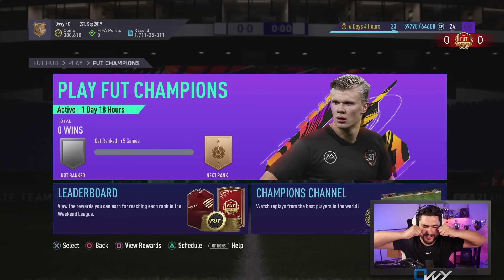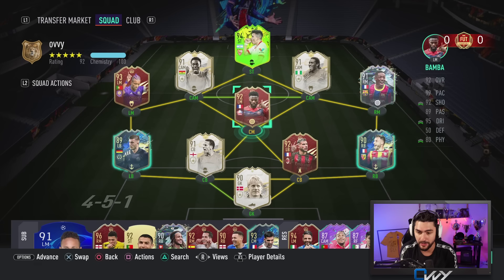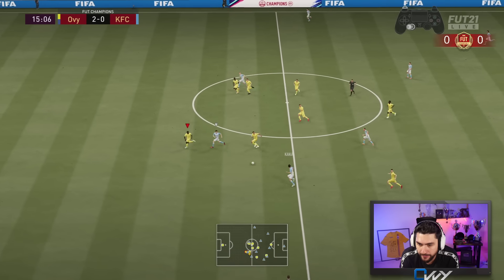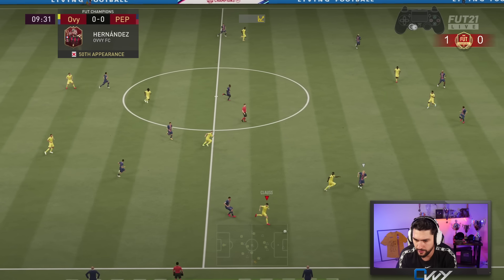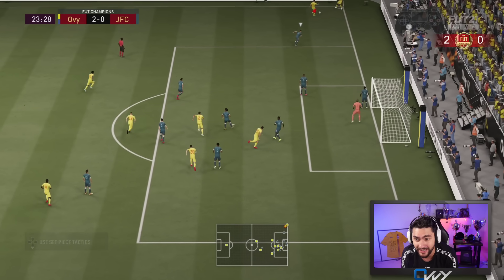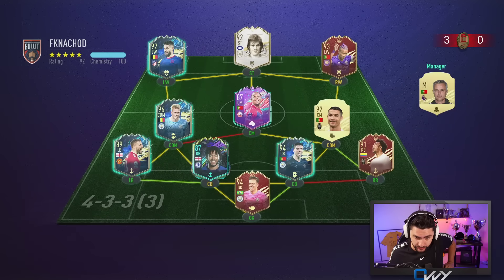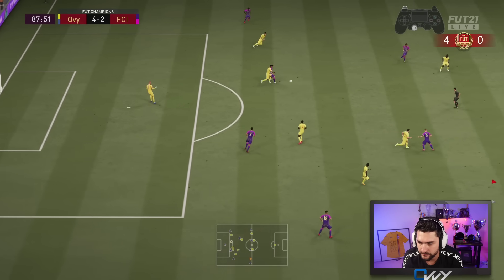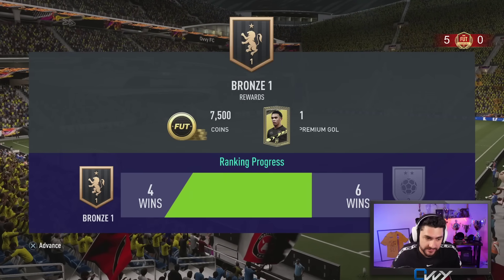I GOT THIS SUPERB END GAME FOF CARD & COMPLETED MY INSANE RTG SQUAD FOR THE FIFA 21 FUTCHAMPIONS!!!